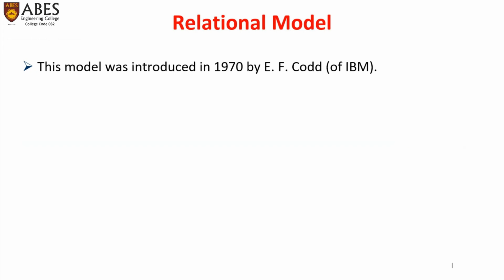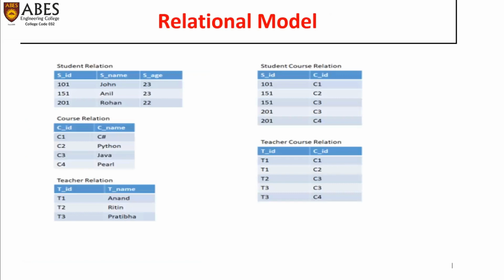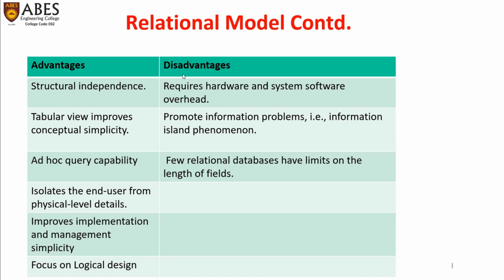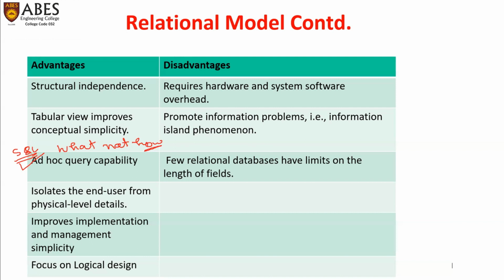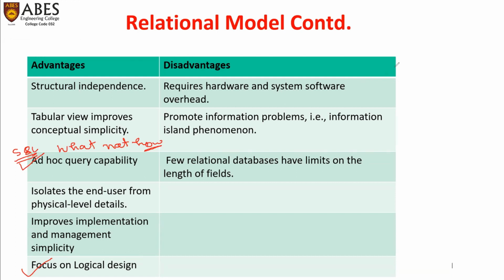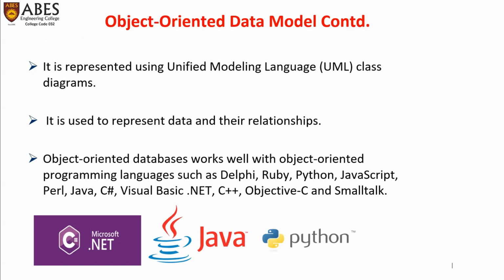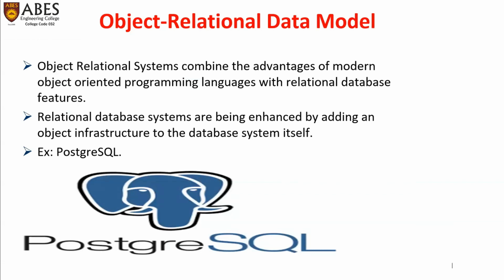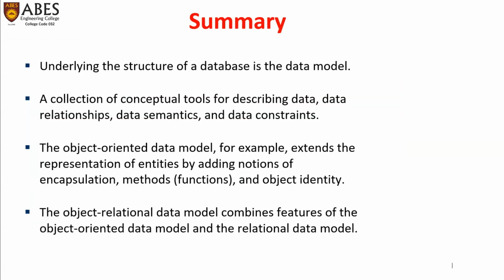Data Models (Part 2) | Database Management System | ABES Engineering College, Ghaziabad